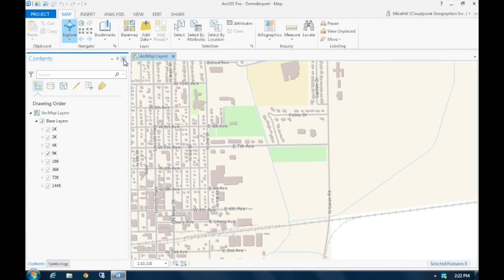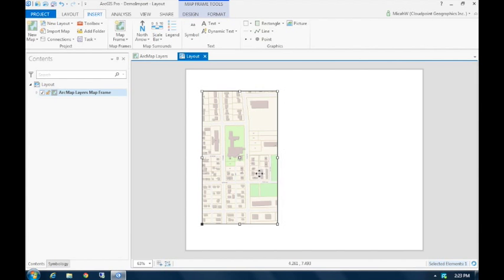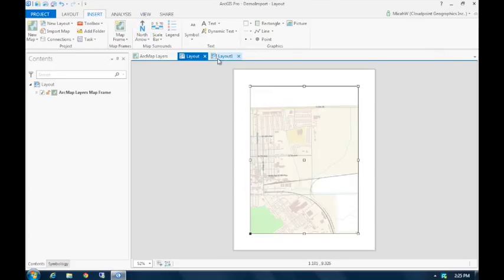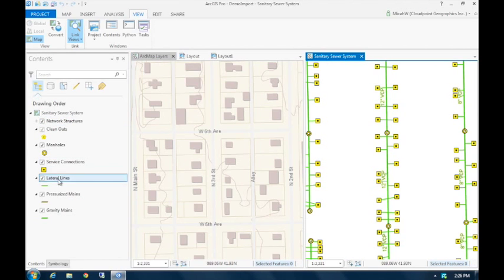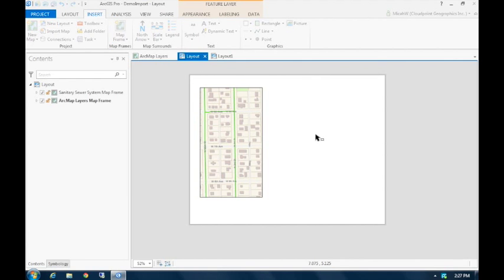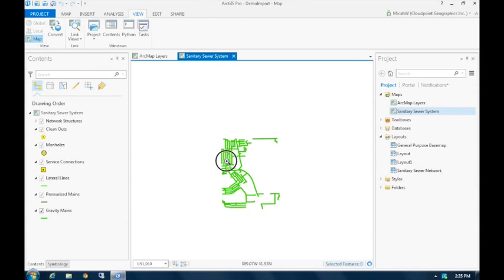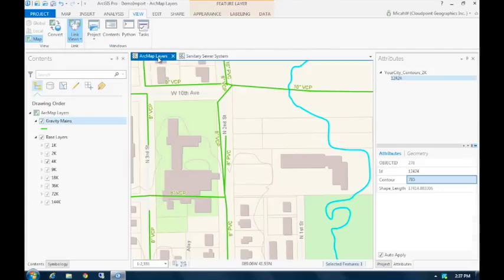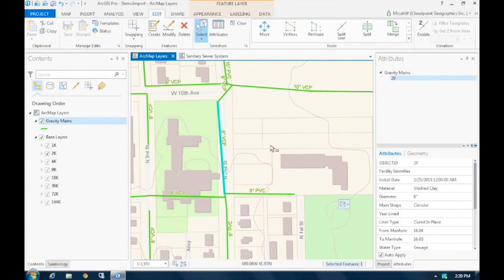ArcGIS Pro Part 2 of 2: Layouts & Editing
The latest Desktop software from Esri is ArcGIS Pro. Though the beta has been around for a while the interface is new and different enough that there is not widespread acceptance of this 64-bit platform. There are a few confusing aspects of Pro but not enough to keep you away from all of the benefits. Upgrade your GIS today and give Pro a shot.

I promise NOT to waste you time showing you 3D!!

In this Second video of a two-part series, we will talk about importing an ArcMap MXD, Editing and touch briefly on navigating layouts.

These videos are, by any stretch of the imagination, meant to be complete training videos, there is a hefty assumption you have GIS experience before even watching these.